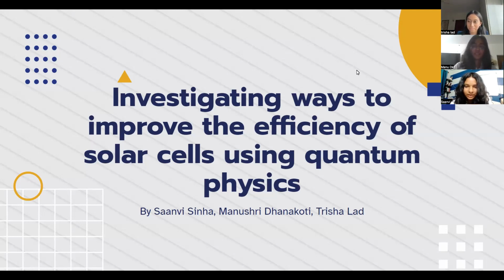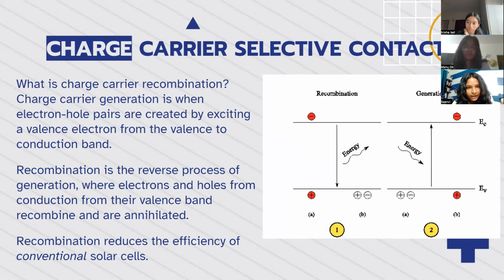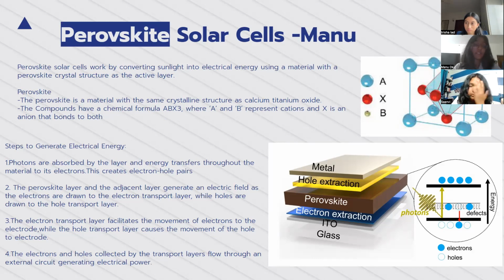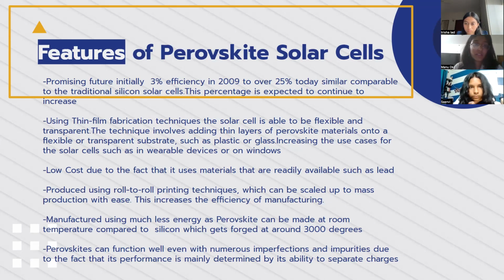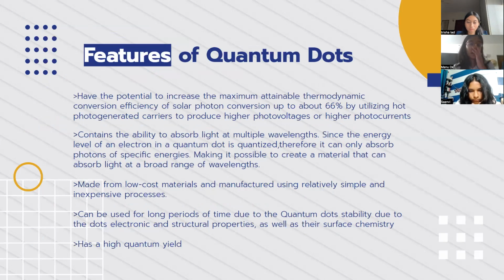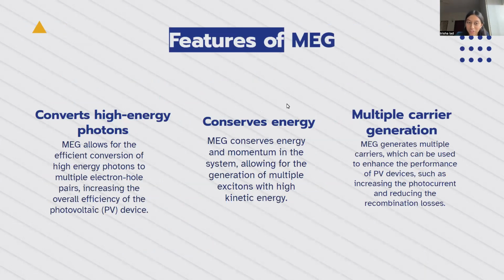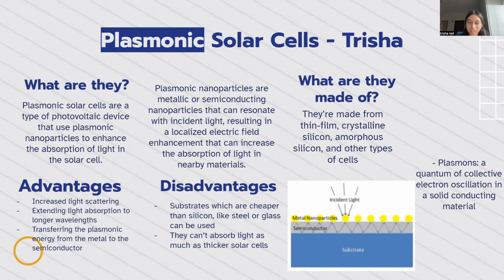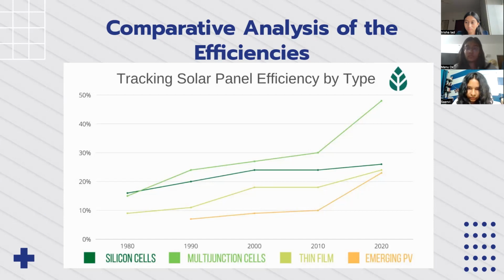Physics Ideathon Championship - 2023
Watch the brilliant young minds from Bangalore International School present their winning solutions in PM's Physics Ideathon Championship - 2023! In this video, discover their groundbreaking solutions for improving solar cell efficiency using quantum physics.

We are proud to award them a cash prize of Rs. 10,000 and extend our support to help them achieve their scientific goals. Join us in applauding their remarkable achievement!